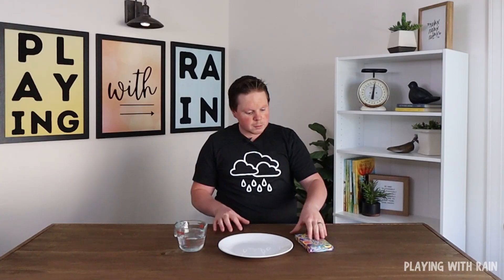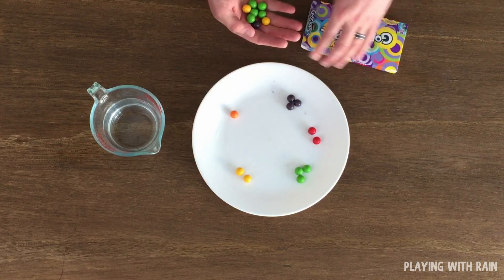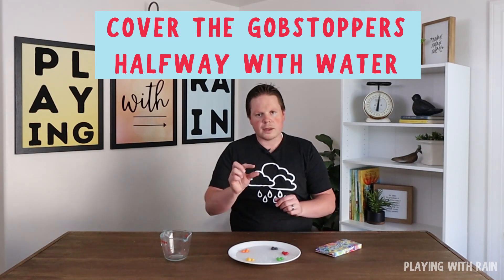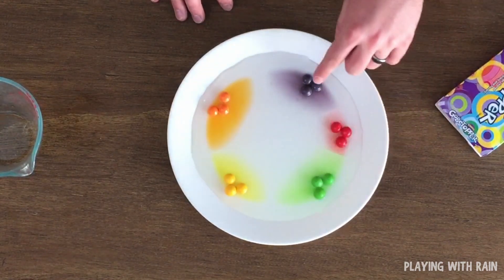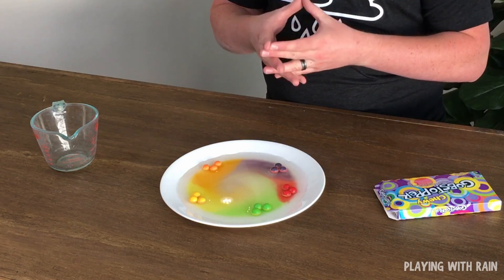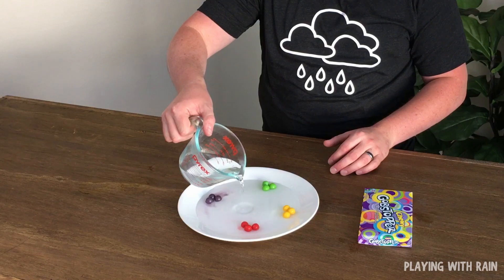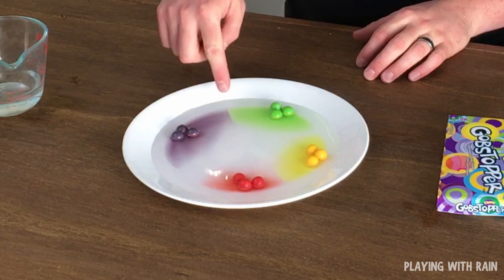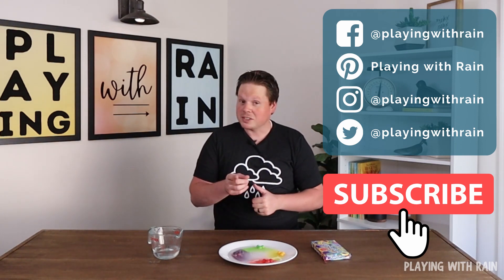Colorful Gobstopper Experiment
Did you know that you can turn water into a colorful rainbow of colors with this Gobstopper science experiment!? This is such a simple, easy, and fun science experiment for kids and adults of all ages.

The awesome thing about this experiment is that all you need to make it happen is a plate, some water, and Gobstopper candies. You may even have a few candies remaining to enjoy after your fun and educational experiment.

You can also find more experiments and activities on our